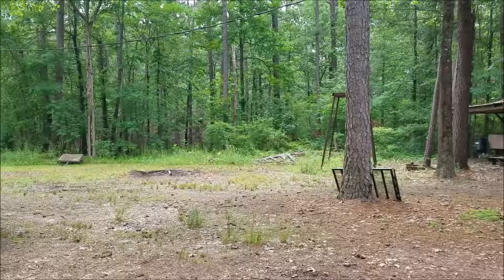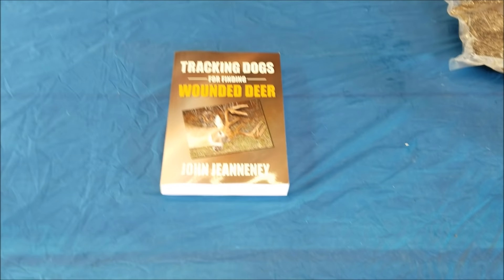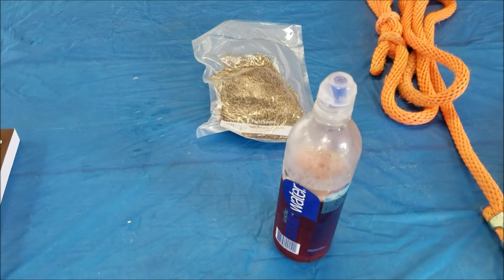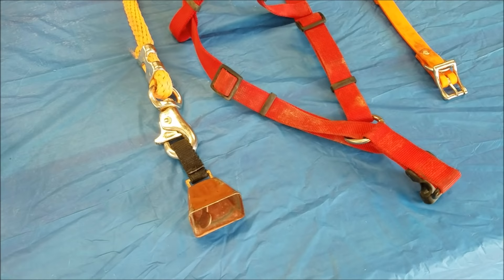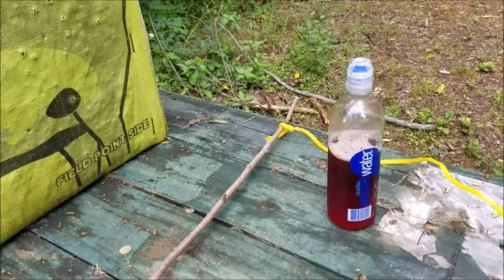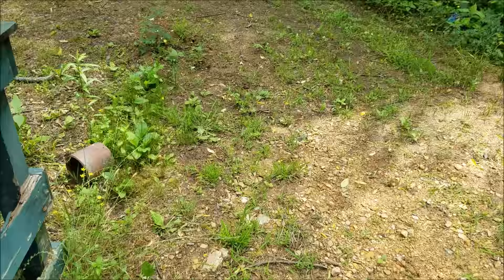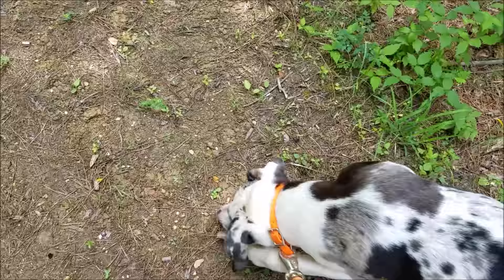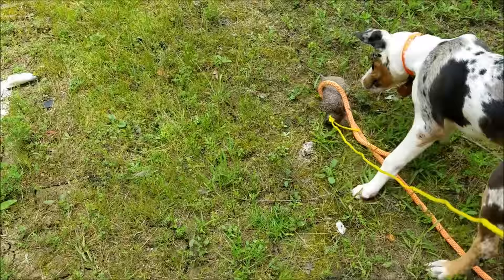Train a puppy to blood trail a deer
Basic training to teach your puppy how to track a wounded deer. These are beginner methods that anyone can use to get a dog started.